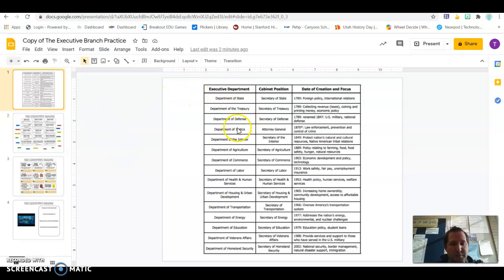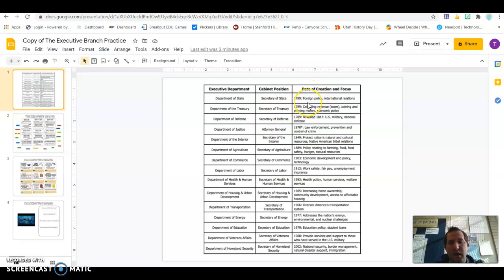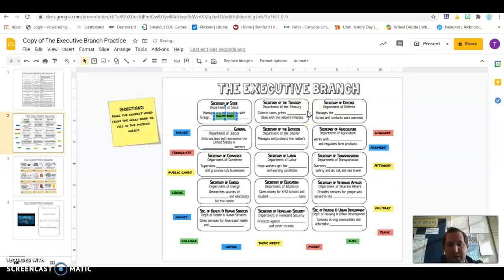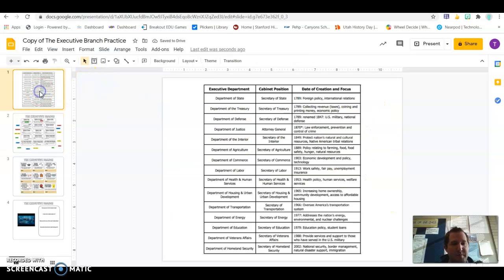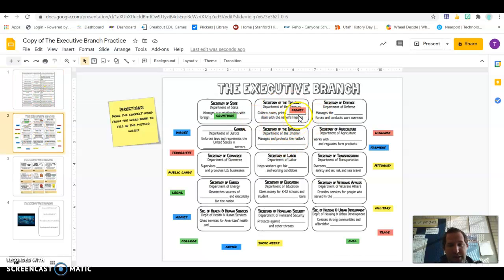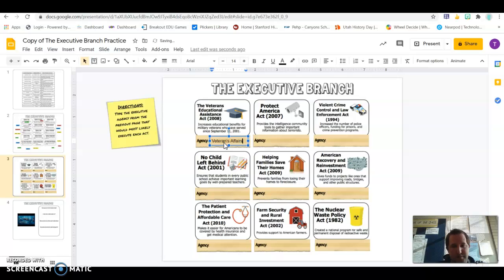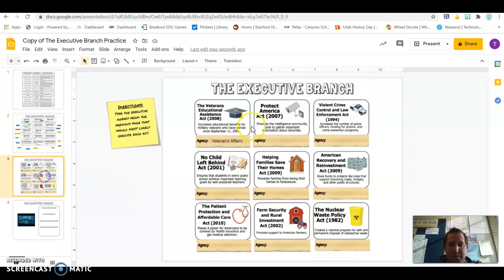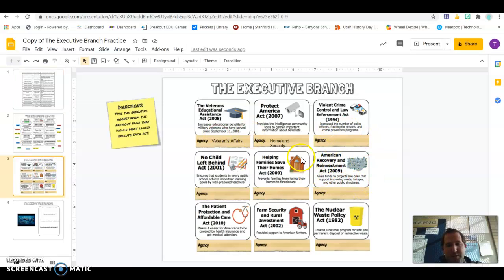Week 9 Lesson 3 Assignment